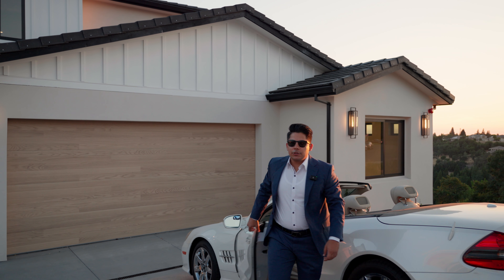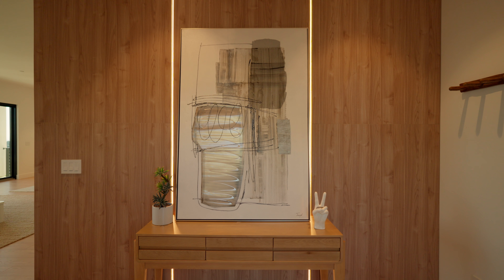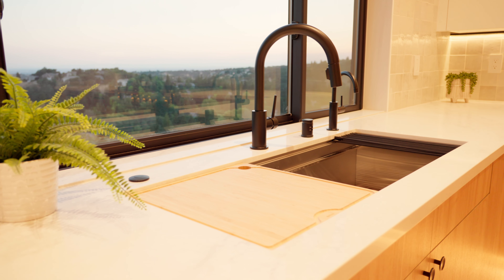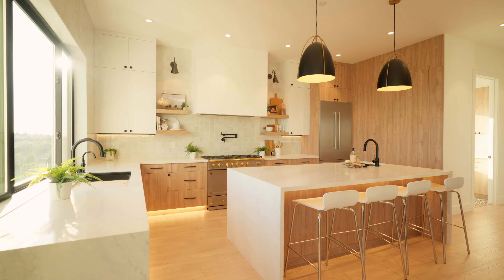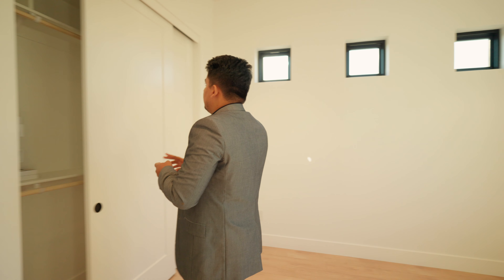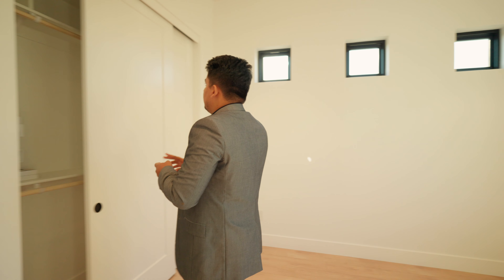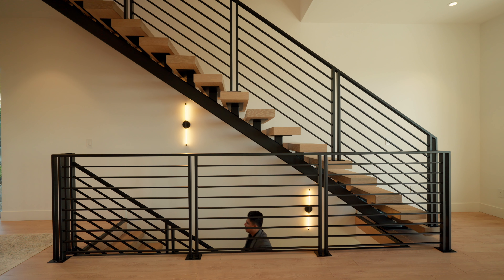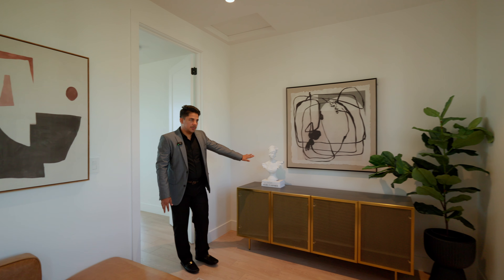$1,500,000 Luxury Home with Panoramic Views in Auburn, California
This week, we are touring a one-of-a-kind new construction luxury home in Auburn, California. Panoramic views, Handmade Tiles, European cabinets and much more.

Mukhtar
DRE #02106523

Property Address: Folsom, CA

Specs:
4 Beds, 3 Baths
Living Area: 3,121 Sq Ft
Lot Size: 0.35 Acre

Listing Agent:
Ben Bondaruk | DRE 01338273

Listing Description:
"CUSTOM Lakeview New Construction located in Auburn Bluffs. Just minutes from Historic Downtown Auburn and its quaint shops and wonderful restaurants. Lots of Natural Light, open concept with Panoramic Views Folsom Lake and Sacramento Valley from the outdoor balconies. The Modern Kitchen features A Quartz waterfall Island, La Cornue Range, Thermador paneled Dishwasher along with a drawer sharp microwave & a Built in Bosch Fridge. Custom European cabinets, delta faucets, HAND MADE Moroccan Tile at kitchen backsplash. Smart Switches wifi ready on every level with video and Intercom. and The Master Suite is private and luxurious. Views from all angles of this home. Truely Breathtaking."

My Channel:
I am a real estate enthusiast / agent out of Folsom, California. Leave a comment on any video if you have any questions about Folsom or homes we tour or simply to say Hi! I respond to all my comments. Looking forward to meeting you!
Cheers, Mukhtar

Time Codes:
00:00 - Intro & Exterior
01:37 - Entry
02:50 - Main level & Kitchen
04:26 - Laundry Room
05:05 - Secondary Room 1
06:42 - Lower Level Rooms
09:22 - Master Bedroom
10:57 - Night Shots & Final Thoughts